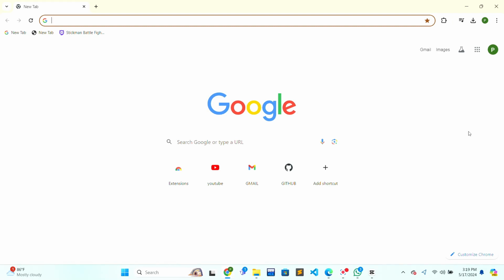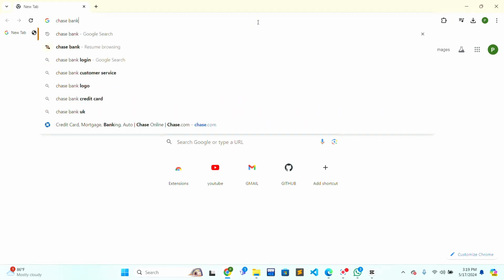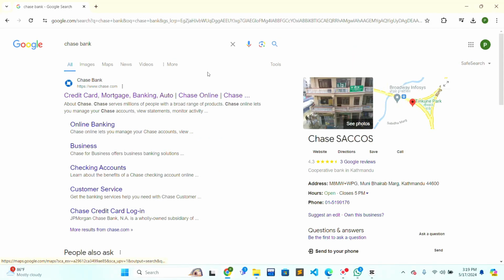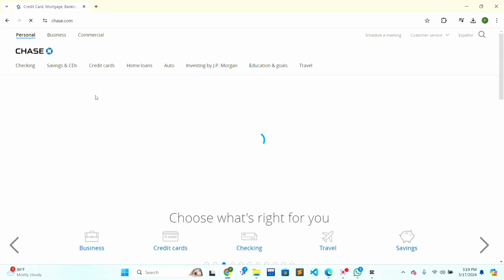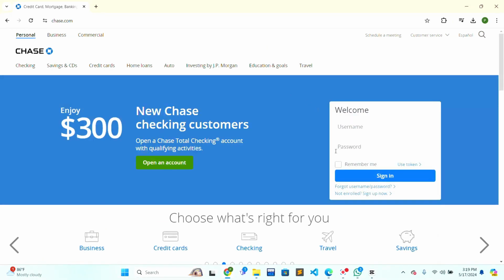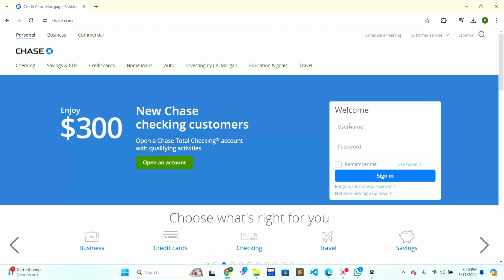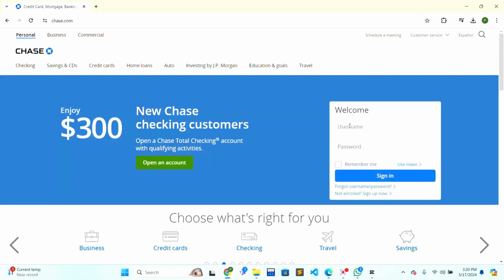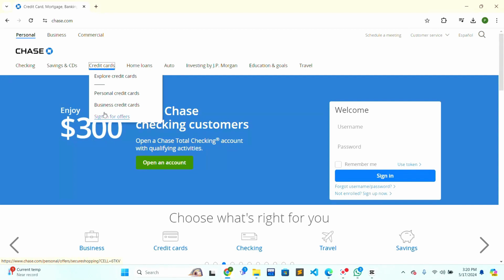How to Login Chase Bank Credit Card 2024 | Sign Into Chase Bank Credit Card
Learn how to log in to your Chase Bank credit card account with this user-friendly tutorial. Follow the instructions to access your Chase credit card details online. Watch now to log in to your Chase Bank credit card account effortlessly.